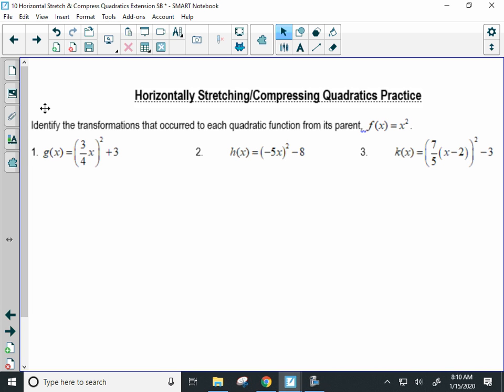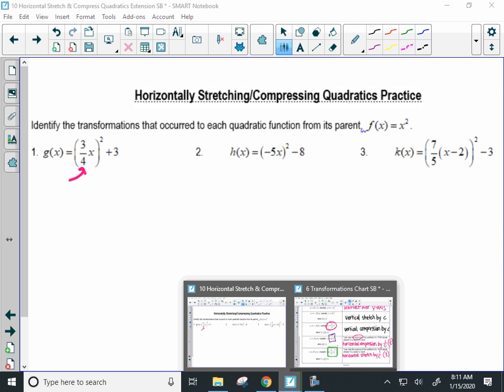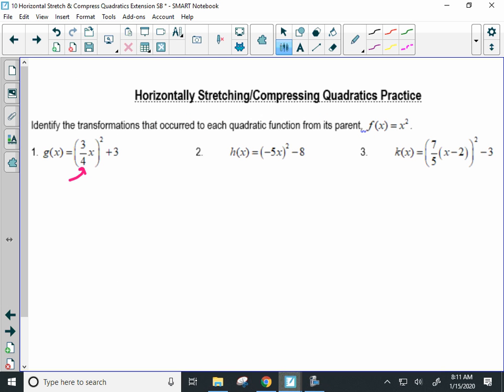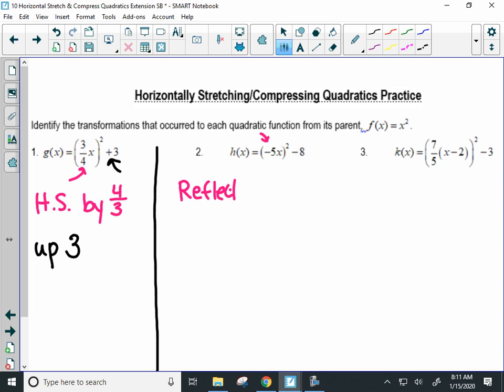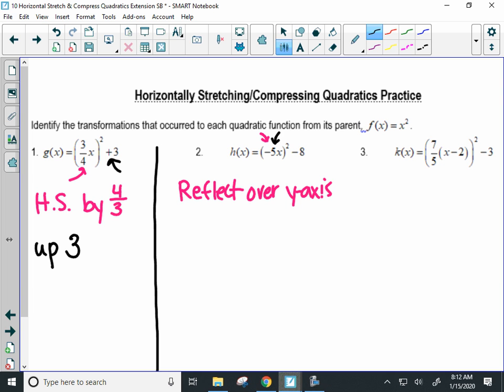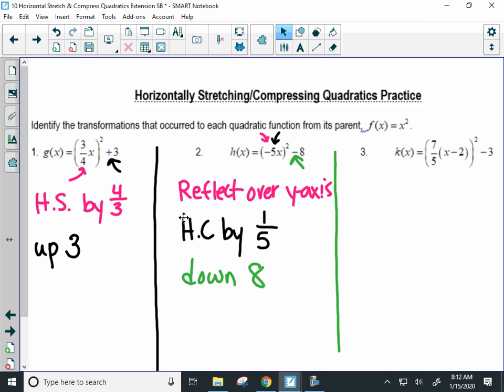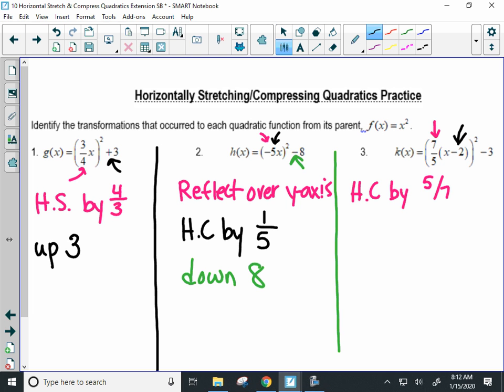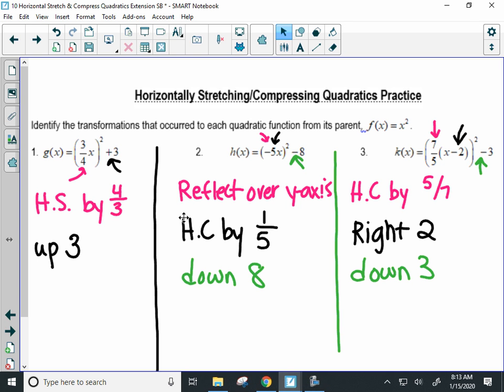HA2 Unit 8 Extension Lesson Practice #1 3